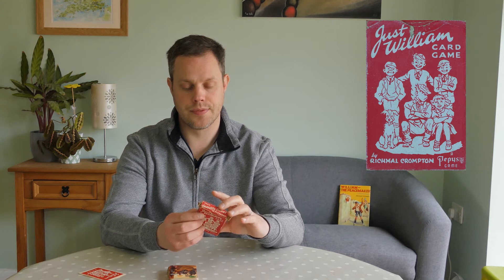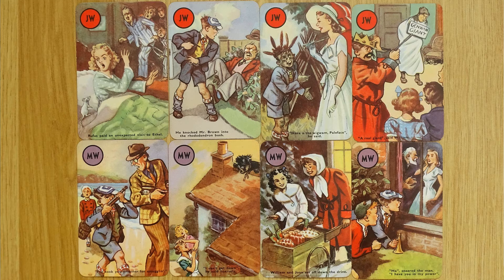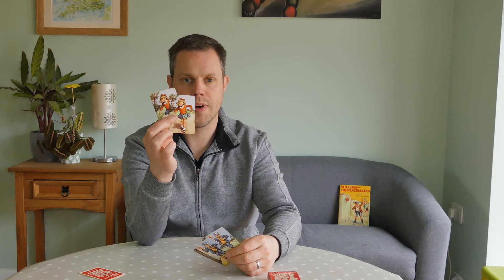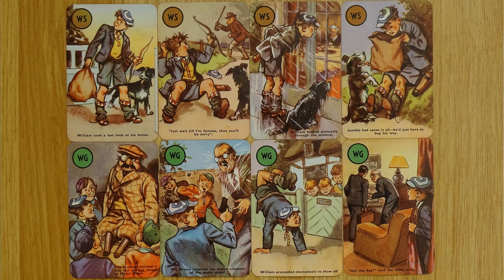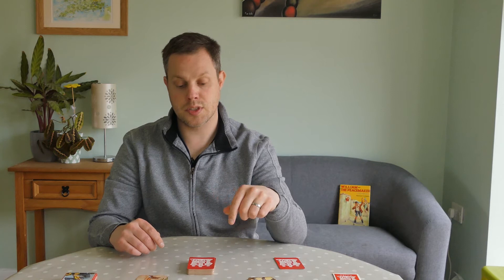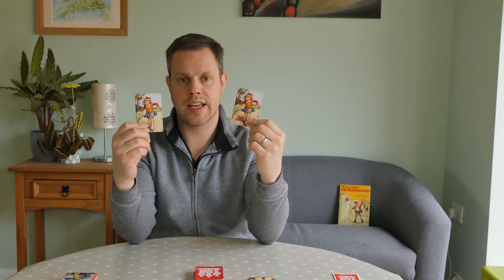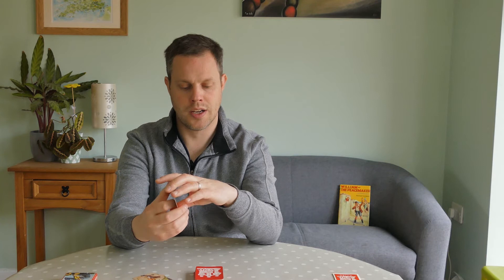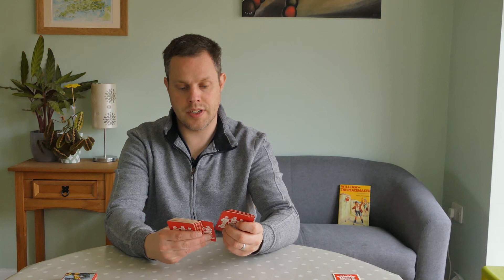Just William Card Game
A short description of the Just William Card Game, published by Pepys c. 1952 and illustrated by Thomas Henry Fisher.